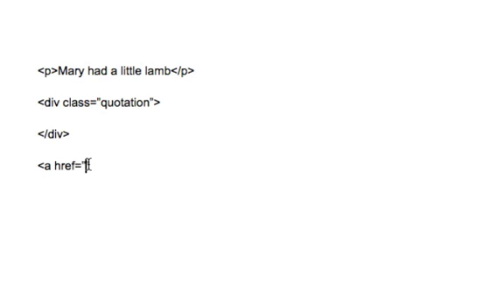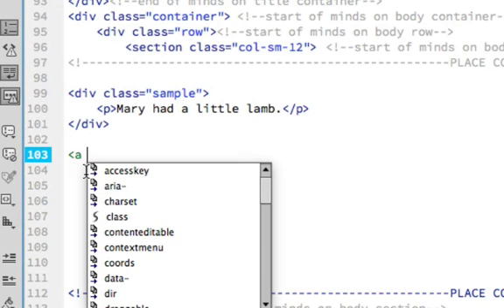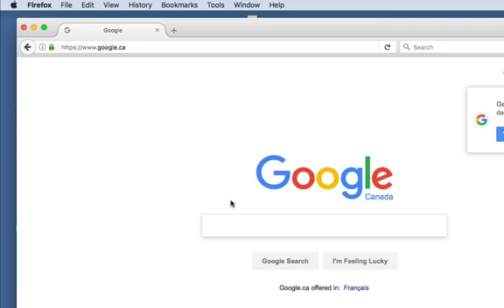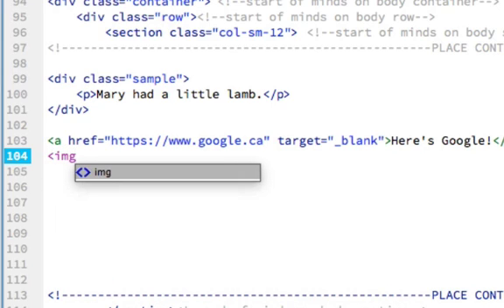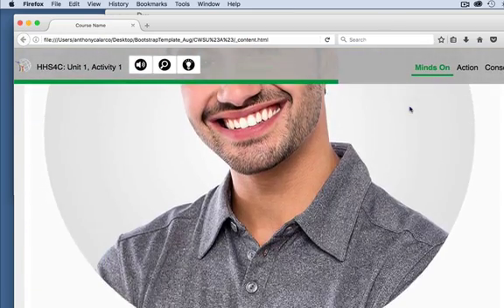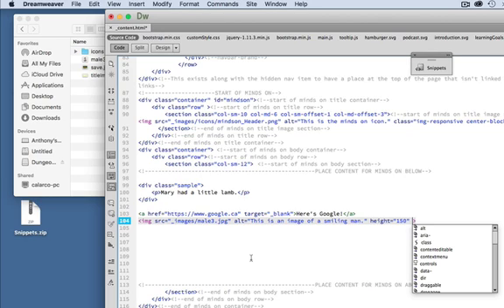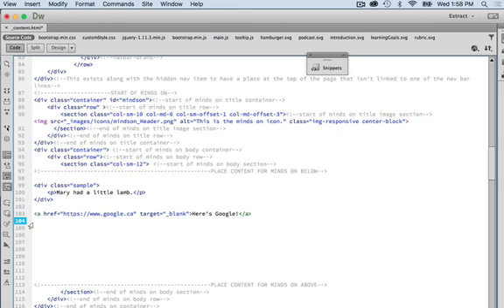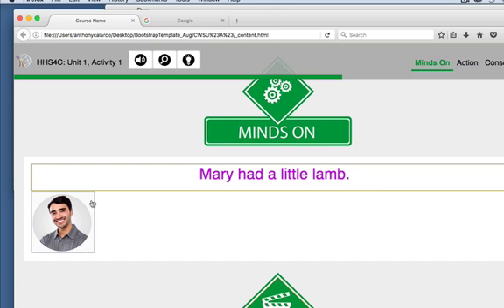Coding #3: Links and Images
This video features instructions on how to create links and images.